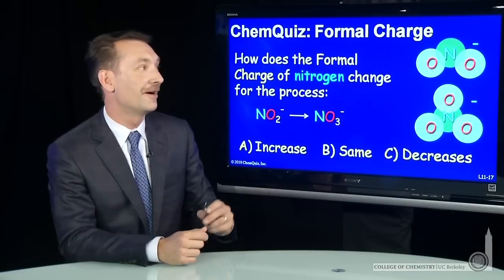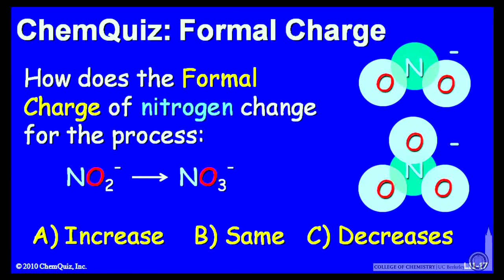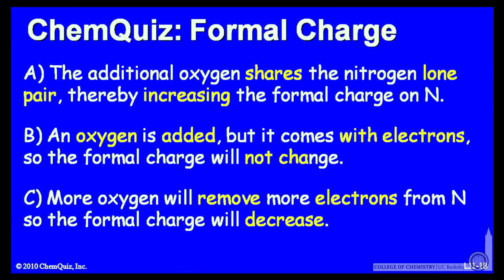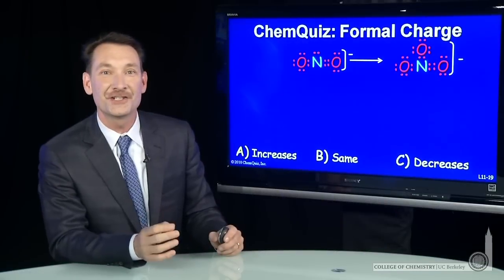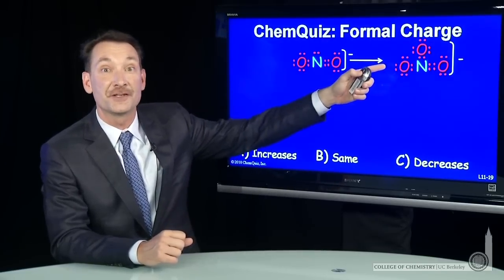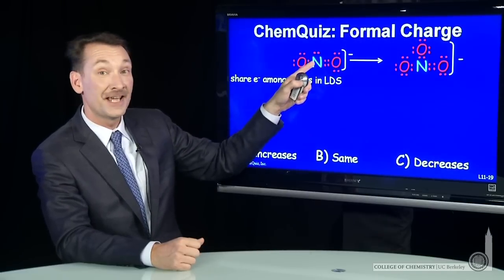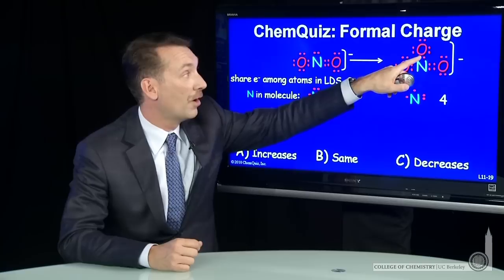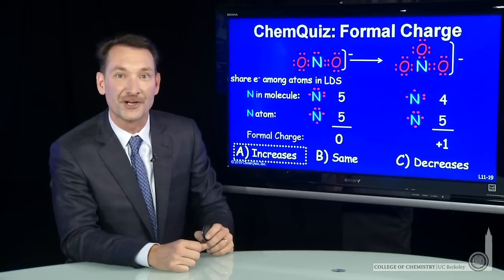Formal Charge (Quiz)